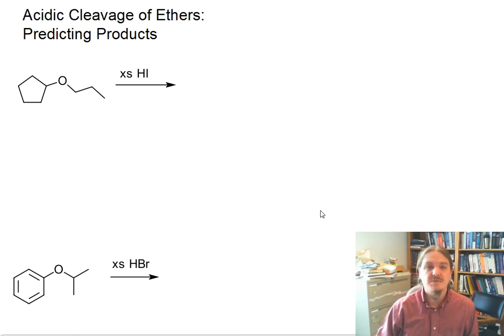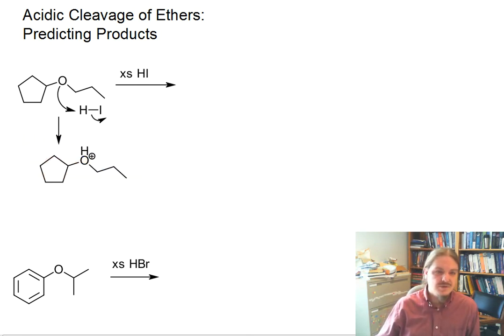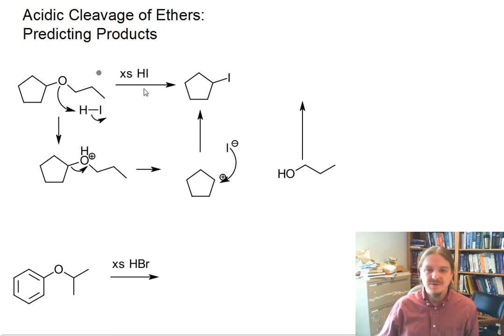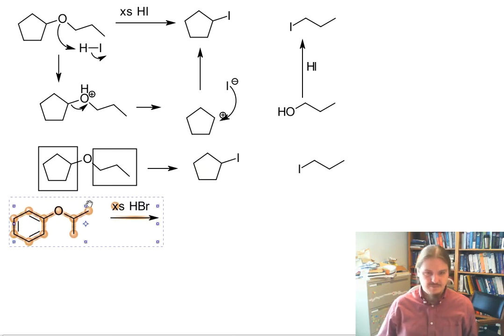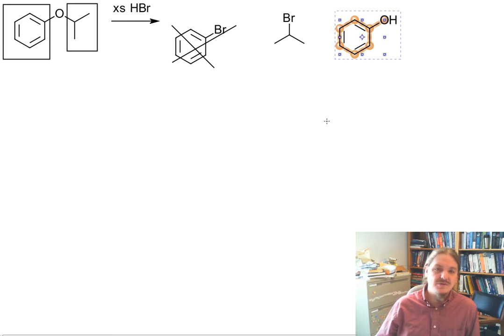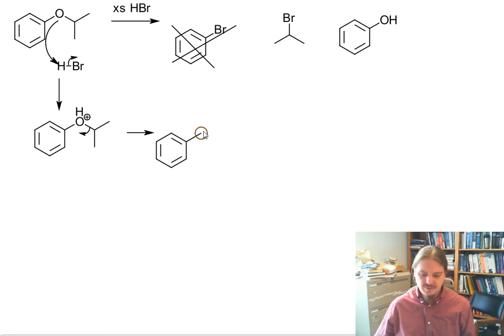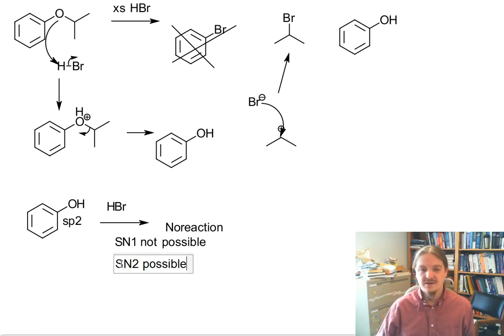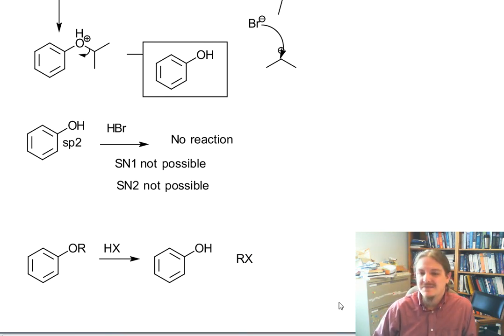Scope of Acidic Cleavage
Dr. Norris works through two examples on the scope of acidic cleavage of ethers, noting that phenyl ethers are cleave to phenol.